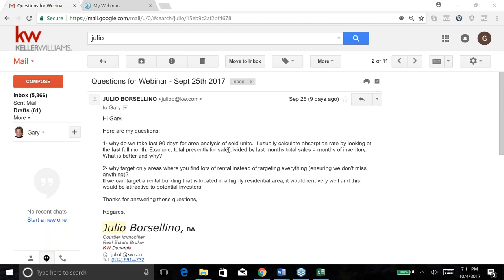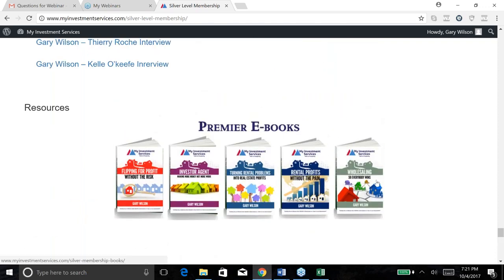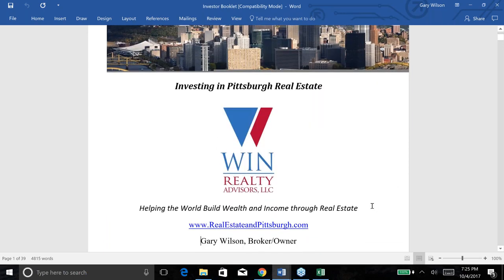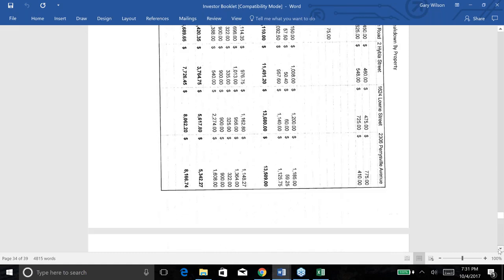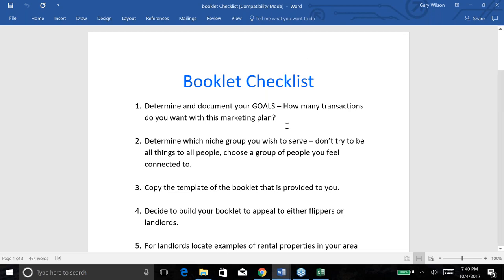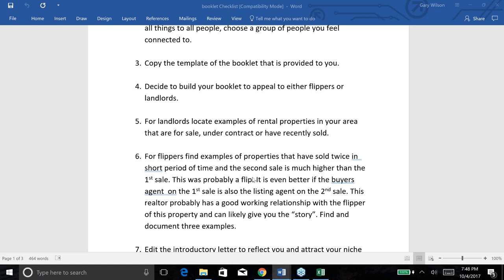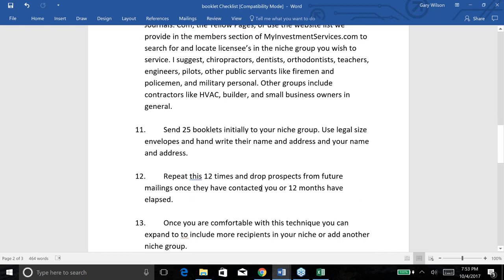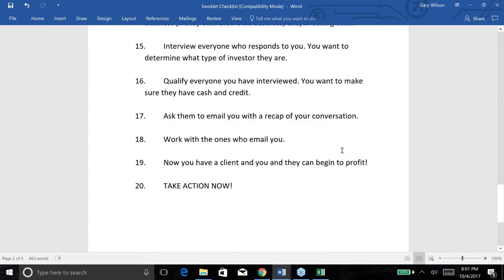Weekly Q & A Webinar Video 100 - The Investor Booklet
The Investor Booklet
75% Agent / 25% Team Commission Split
eXp Training.

interest.